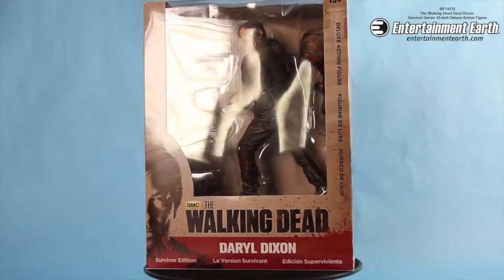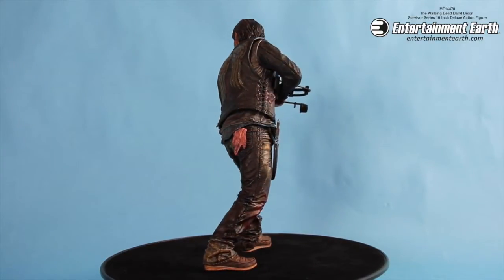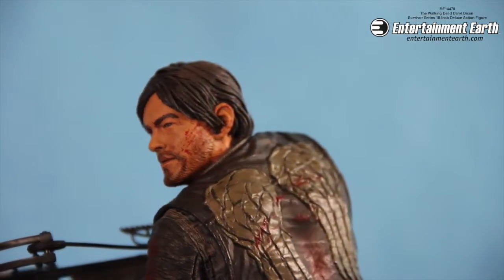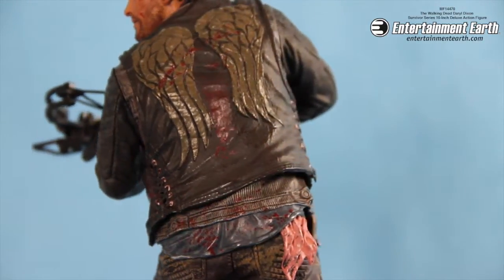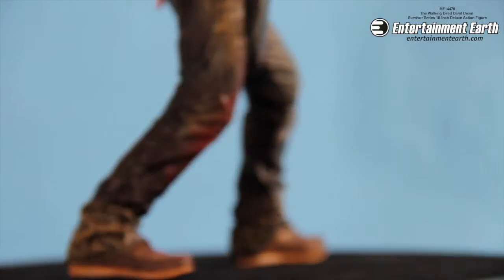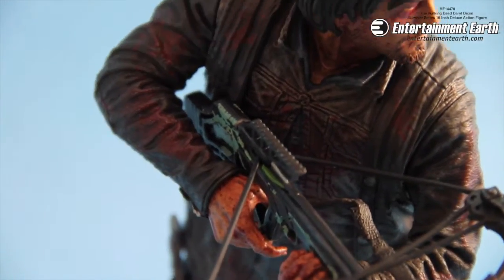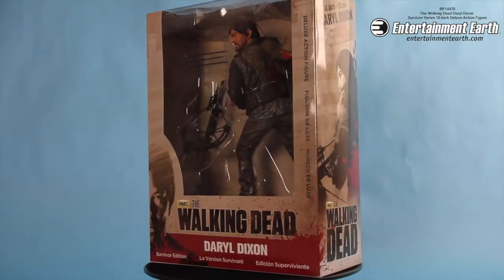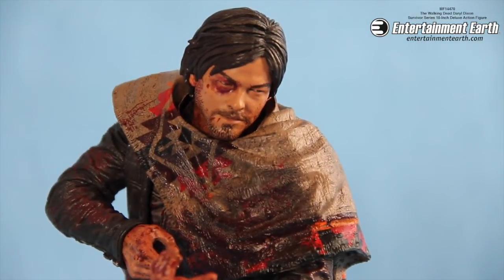The Walking Dead Daryl Dixon Survivor Series 10-Inch Deluxe Action Figure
This Daryl Dixon Survivor Series Deluxe 10-Inch Action Figure from the TV series The Walking Dead features an exact likeness of the actor, taken from a full 3-D scan of Norman Reedus! Dixon is portrayed in his iconic angel wings stitched biker vest and includes a removable poncho, hunting knife, and crossbow. Daryl is a bit bloodied and bruised, but it takes more than that to stop him from surviving in this terrible world they live in!

Note: The poncho accessory comes in the packaging but is not visible until the packaging is opened.